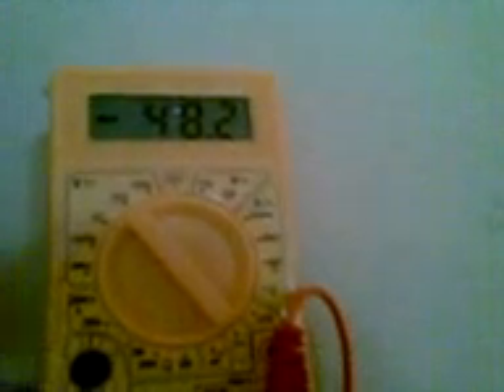Understanding Phone Line Voltages: A Comprehensive Guide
Telephone line voltages are ranging from 45 volt to 65 volt.
In this video, we delve into the world of phone line voltages and their significance in telecommunications. Learn about the standard voltage levels for both analog and digital lines, how they affect call quality, and what to do if you encounter issues. We’ll cover key concepts like ringing voltage, loop voltage, and ground potential, along with practical tips for testing and troubleshooting. Whether you’re a telecom professional or just curious about how phone lines work, this video will equip you with the knowledge to understand and maintain your phone system effectively